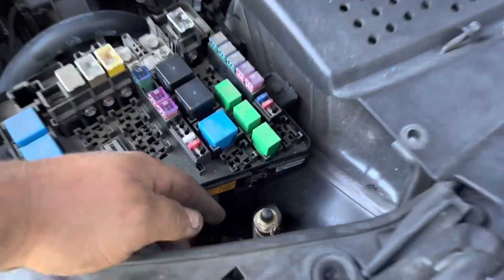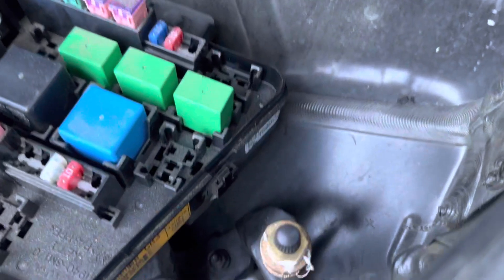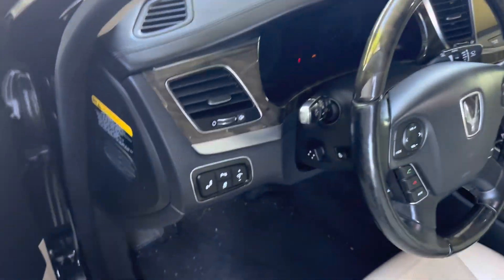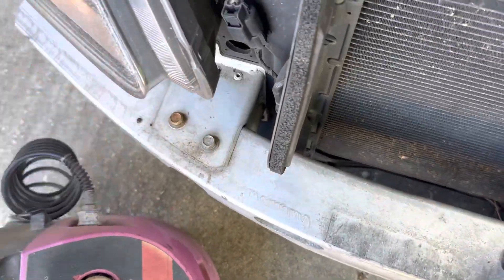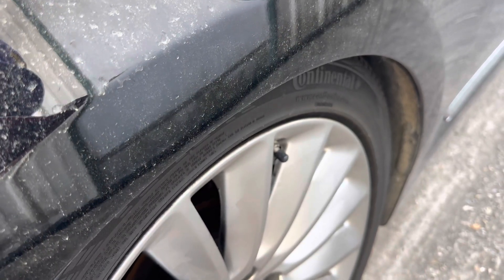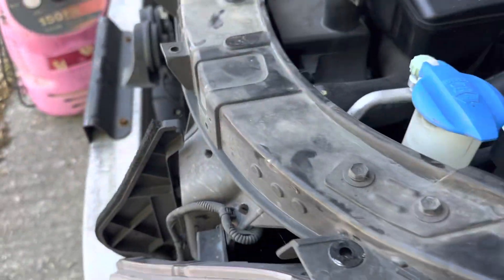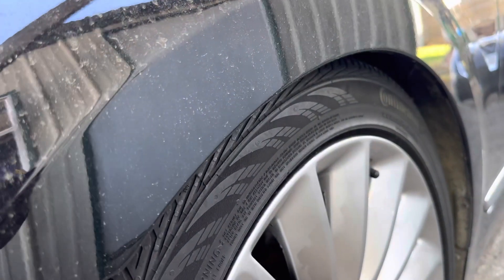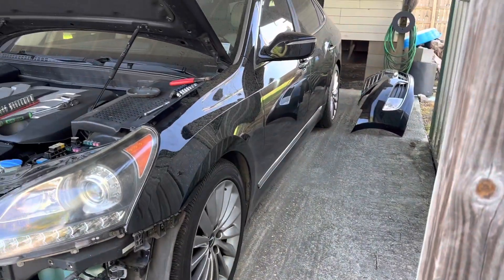How to Fill Air Suspension/ Air Suspension Fill Valve Retrofit on a Hyundai Equus (2011-2016)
6MM to 1/4 NPT

1/4 Female Union

1/4 Male Air Tank Valve